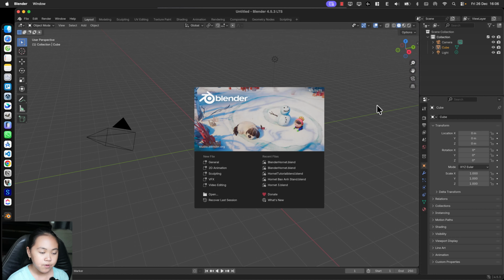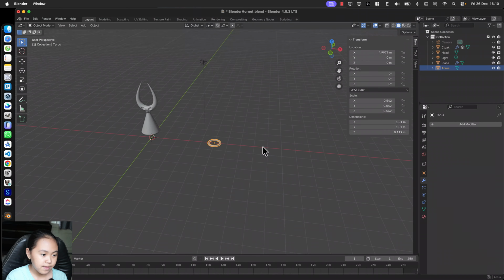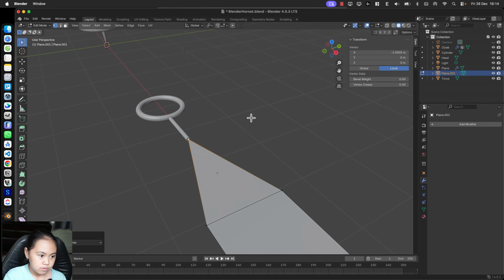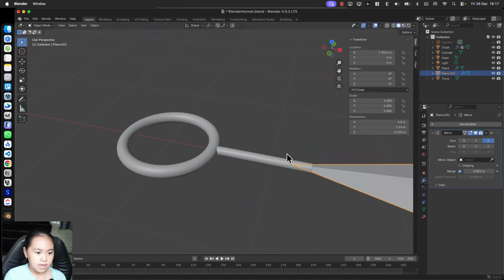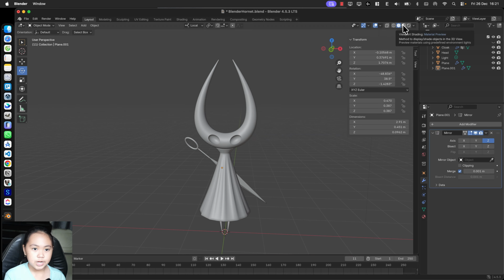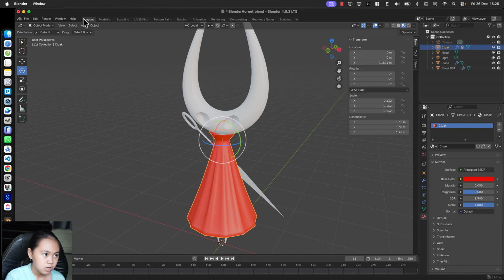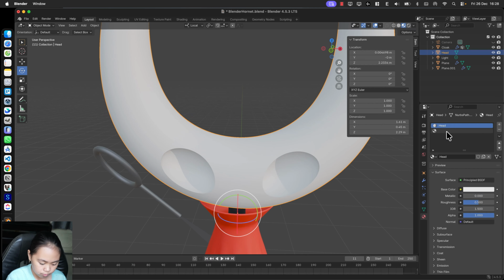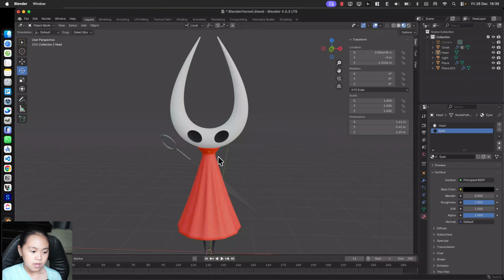Blender Tutorial for Complete Beginners | Part 5: Modeling Hornet’s Nail & Materials Basics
Welcome to Blender Tutorial for Complete Beginners | Part 5: Modeling Hornet’s Nail & Materials Basics

In this episode, we continue building Hornet by modeling her iconic nail weapon from scratch and learning the fundamentals of materials in Blender.

We start by adding thickness to the cloak using the Solidify modifier, then move on to modeling the nail using simple meshes such as Torus, Cylinder, and Plane. After the modeling is complete, we dive into Blender materials—what they are, how they work, and how to create clean, beginner-friendly colors using Base Color, Metallic, and Roughness.

This tutorial is designed specifically for complete beginners. No sculpting, no complex shaders, and no advanced modeling knowledge required—just clear explanations and practical workflows you can reuse in any Blender project.

👉 If you haven’t watched Part 1–Part 4 yet, I strongly recommend starting there, as they cover essential Blender basics and the cloth simulation used for Hornet’s cloak.

• Adding thickness to cloth using Solidify
• Understanding modifier recalculation with cloth
• Modeling Hornet’s nail from simple meshes
• Using Torus, Cylinder, and Plane effectively
• Adjusting mesh resolution and proportions
• Creating clean shapes with Edit Mode tools
• Using Mirror Modifier for symmetrical modeling
• Cleaning up and joining multiple objects
• Positioning and rotating props on a character
• What materials are in Blender (beginner explanation)
• Viewing materials in Material Preview mode
• Creating and naming materials properly
• Understanding Base Color, Metallic, and Roughness
• Creating cloth, metal, and matte materials
• Using multiple material slots on one object
• Assigning materials to specific faces
• Beginner-friendly material workflow

00:00 Intro & Part 5 overview
00:53 Reviewing cloak cloth simulation
01:10 Adding thickness with Solidify modifier
02:17 Creating the nail handle (Torus)
03:29 Adjusting torus resolution and shape
04:08 Positioning and scaling the handle
05:05 Creating the nail guard (Cylinder)
06:42 Shaping and resizing the guard
07:55 Creating the needle blade (Plane)
09:02 Loop cuts and merging vertices
10:49 Adding depth to the needle
11:13 Using Mirror Modifier
12:06 Refining needle proportions
13:06 Cleaning up geometry
14:06 Joining nail parts into one object
15:06 Positioning the nail on Hornet
17:07 Introduction to Blender materials
17:52 What a material is (beginner explanation)
18:52 Material Preview mode
19:22 Creating the cloak material
20:16 Understanding Base Color
20:48 Metallic and Roughness explained
22:06 Creating feet material
23:33 Creating nail (metal) material
24:36 Using multiple materials on one object
25:06 Assigning materials to faces
25:44 Final material adjustments
26:00 End of Part 5 & Part 6 teaser

Move: G
Rotate: R
Scale: S
Extrude: E
Loop Cut: Ctrl + R / Cmd + R
Merge: M

Add object: Shift + A
Toggle Edit/Object mode: Tab
Material Preview: Z → Material Preview
Join objects: Ctrl + J / Cmd + J
Shade Smooth: Right-click → Shade Smooth

In Part 6, we’ll complete the project with final steps—camera setup, lighting, rendering, and final polish to finish Hornet properly.